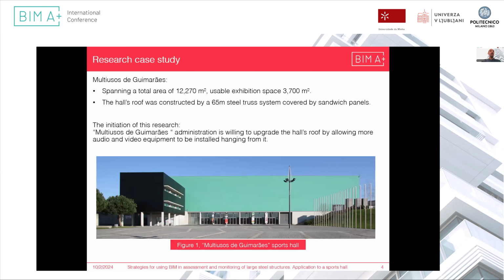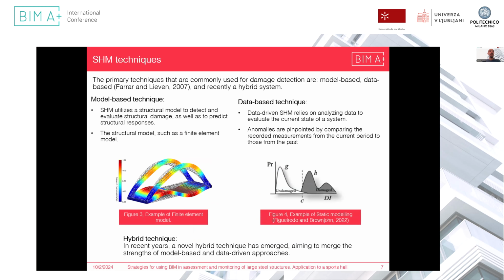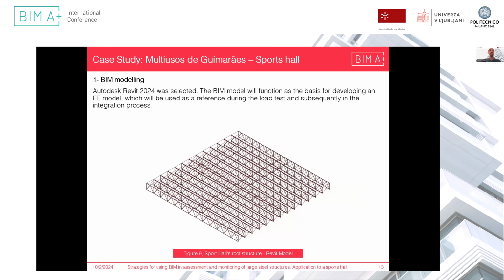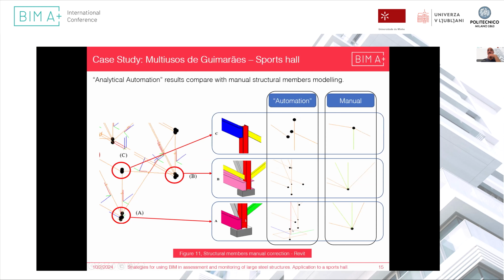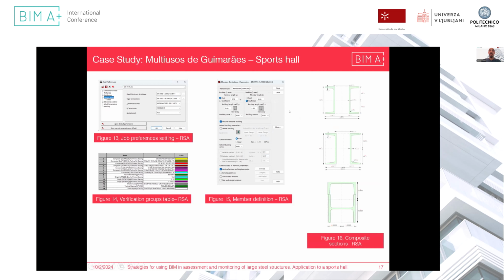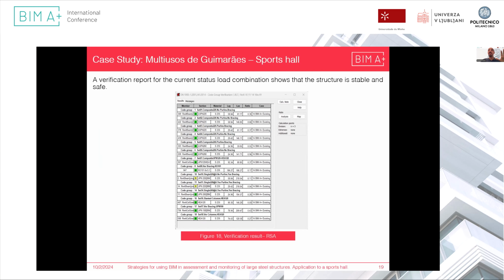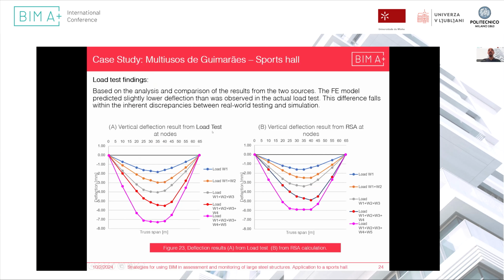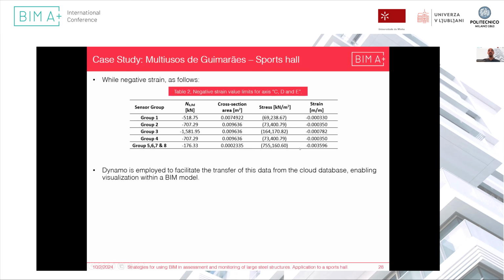Strategies for using BIM in assessment and monitoring of large steel structures... - Khalid Kuba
Strategies for using BIM in assessment and monitoring of large steel structures. Application to a sports hall

Khalid Kuba